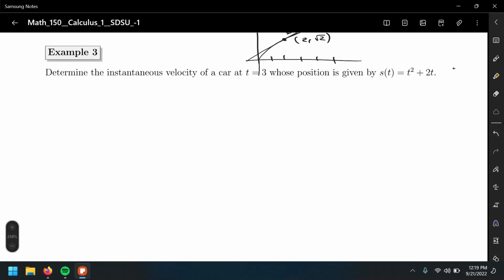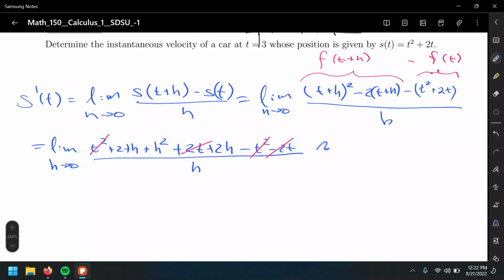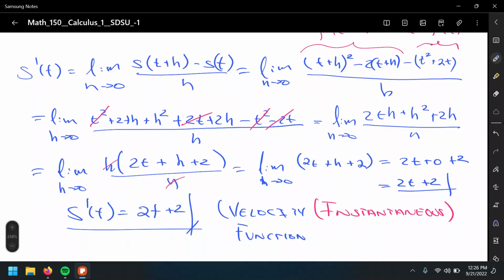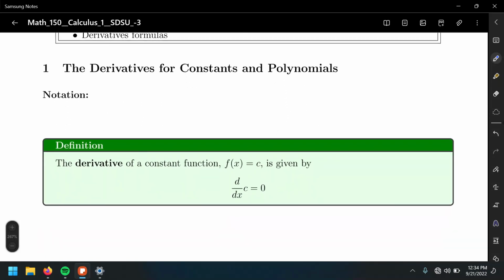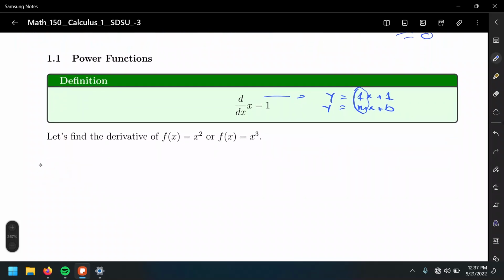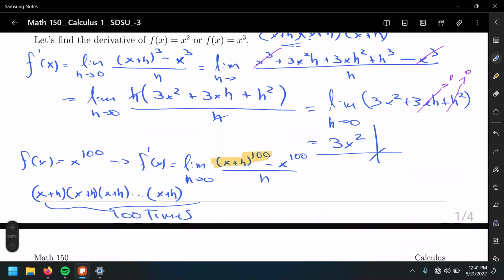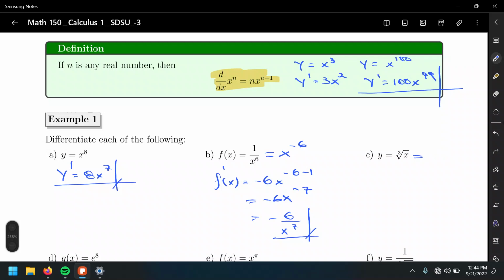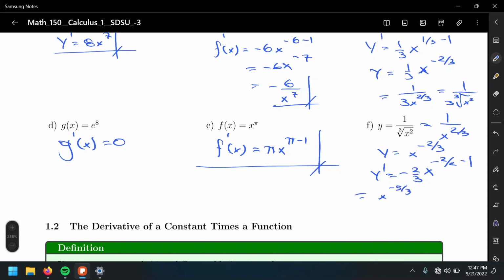Math 150 9/21/2022 pt2